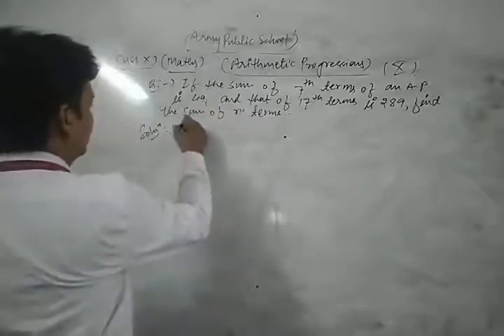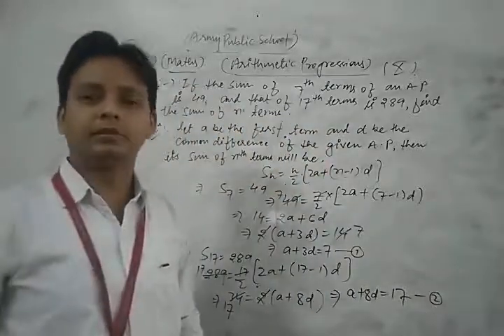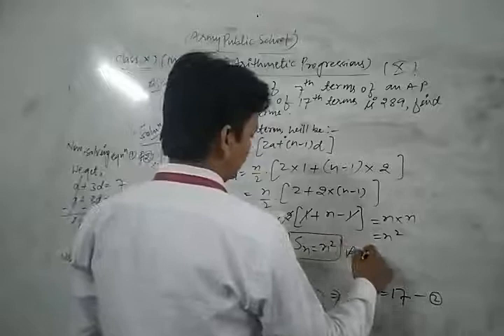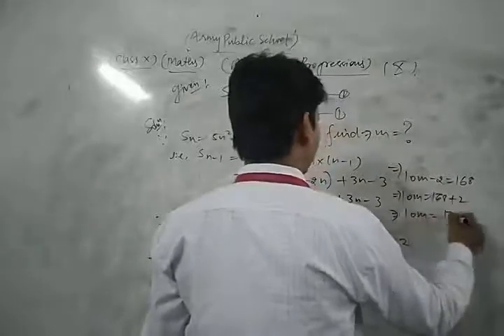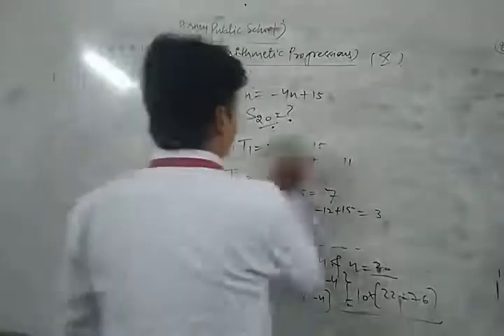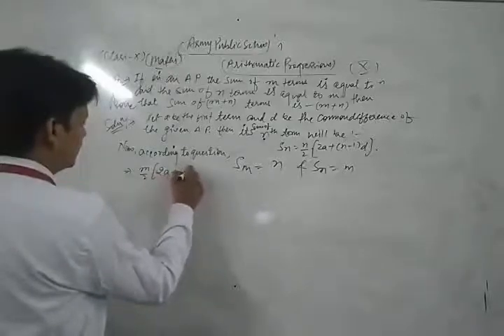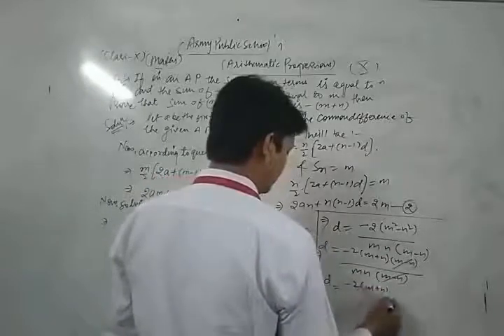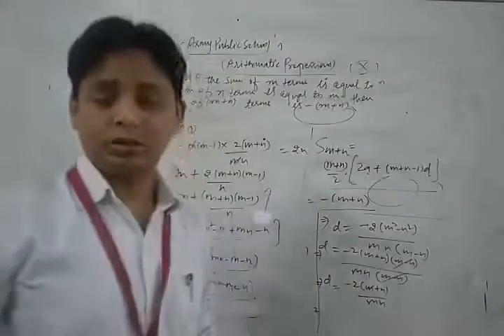Class X Maths 23 04 2021 by Mr Sarfaraz Ahmad